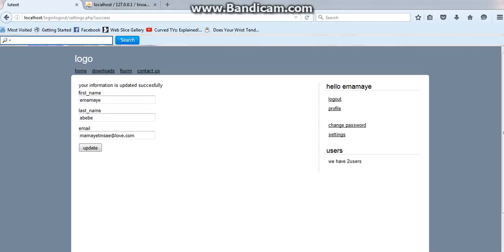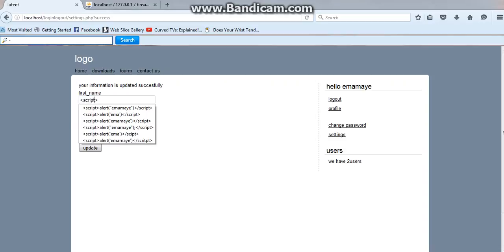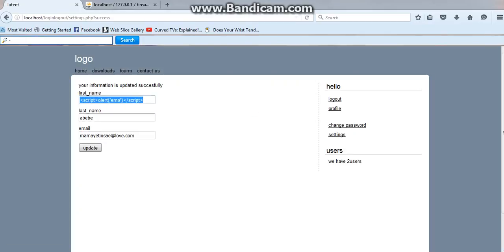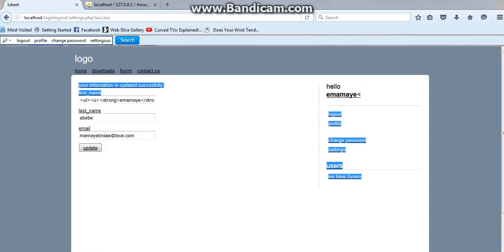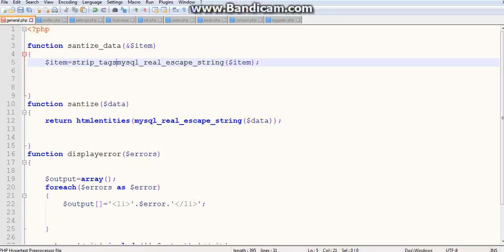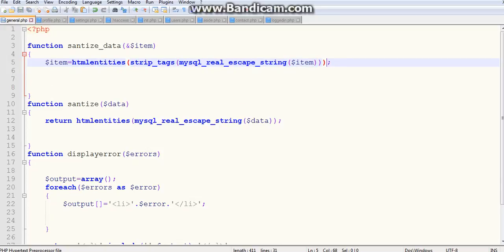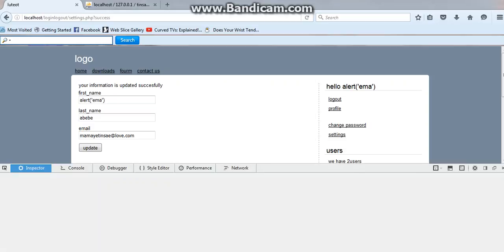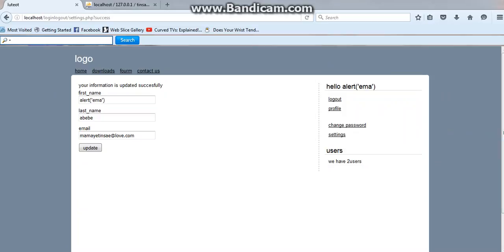stip tags and html entites for website security